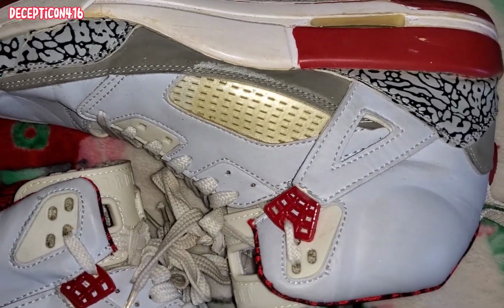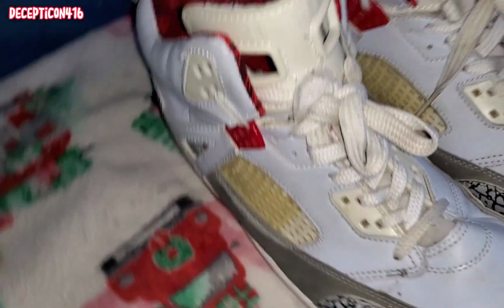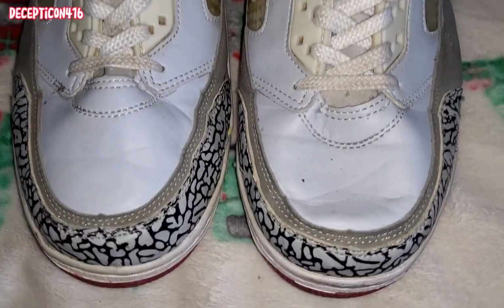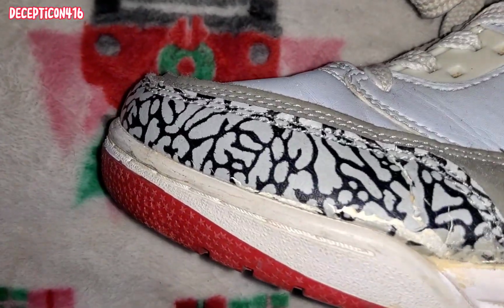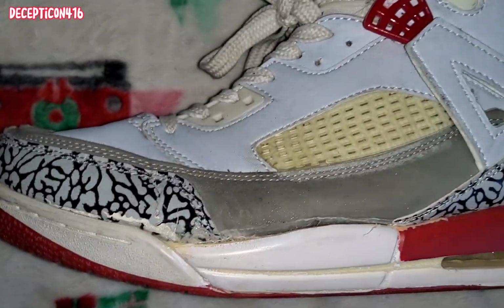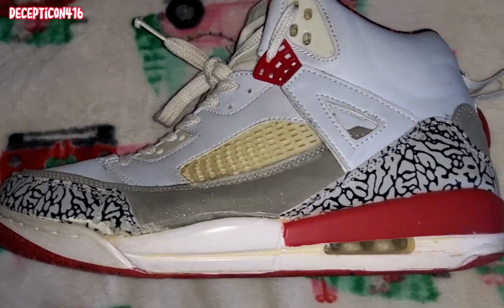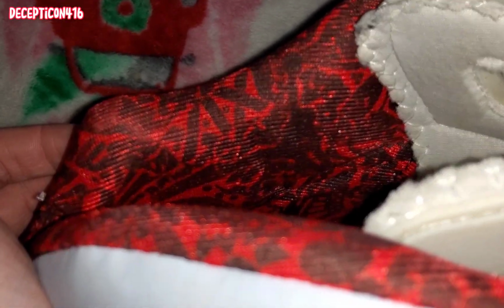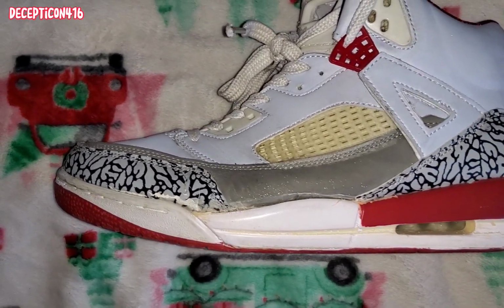My sneaker collection | 2007 Air Jordan Spizikes 🔥 🔥 🔥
My sneaker collection Jordans
this is a pair in my collection of 149 pairs, this is a pair of Jordan Spizikes from 2007, very old.

sneaker collection
my pairs of vans

This is NOT entire collection, this is my favorites of the collection that I wear often as my weekly rotation of shoes, my full collection is at 149 pairs. stay subscribed for videos on all the sneakers, check out my sneaker playlist to see all my other pairs.